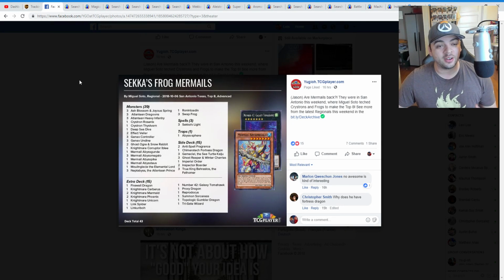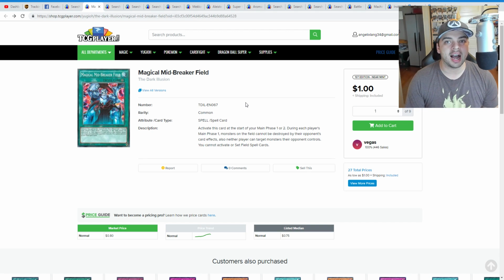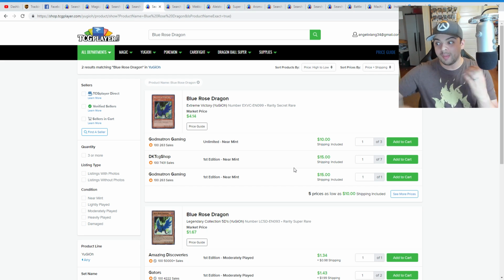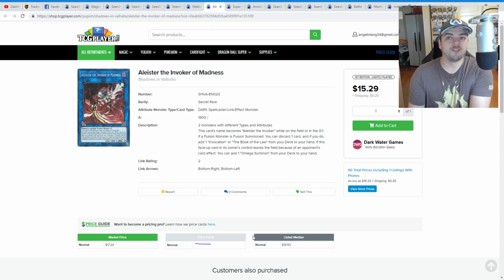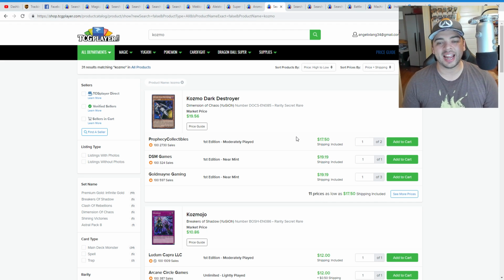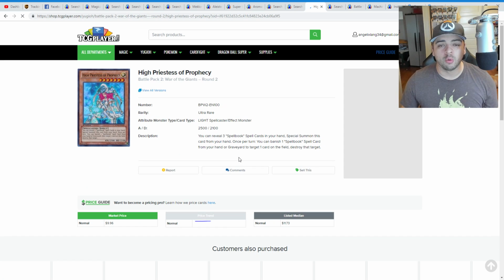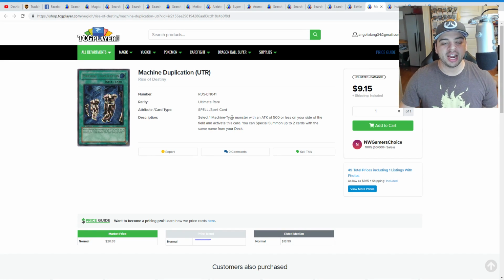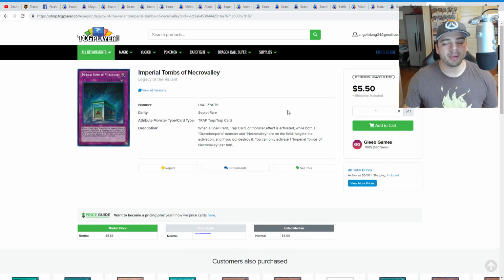YuGiOh Market Watch - What Cards Hold Value Right Now? Here Are Some!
You can also support to this channel by ordering from TCGplayer!